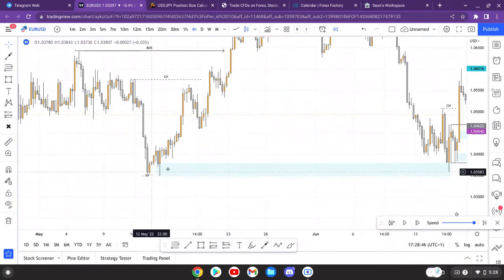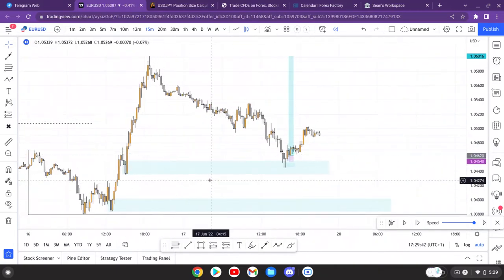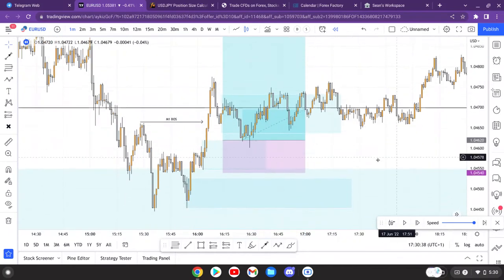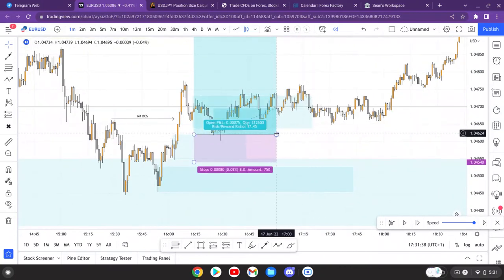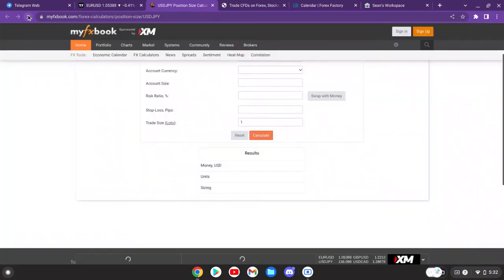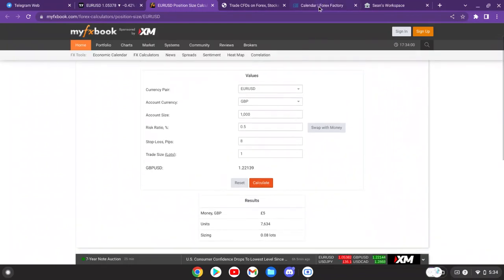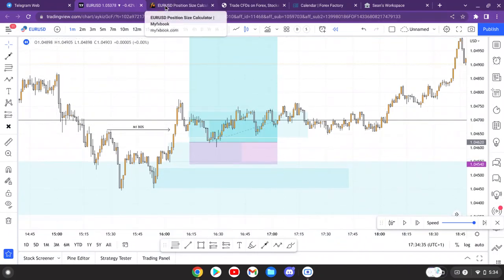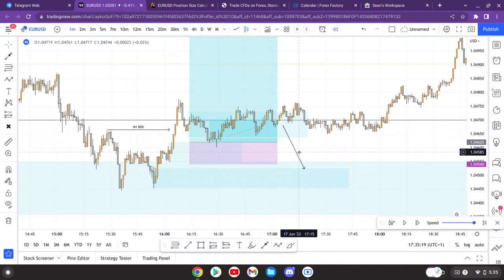HOW TO TRADE - HOW TO PLACE A TRADE IN FX/CRYPTO - Cryptronic FX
This quick video will show you how to successfully set up & place a trade in forex (also works for crypto)

If you would like to learn more for free & stay updated with latest crypto news...then leave a comment saying you want to learn & we will send you the discord link.

Or

Go to our youtube channel & add the discord in the banner & message them , you will be sent an invite to discord.